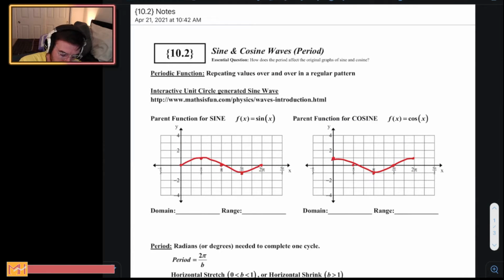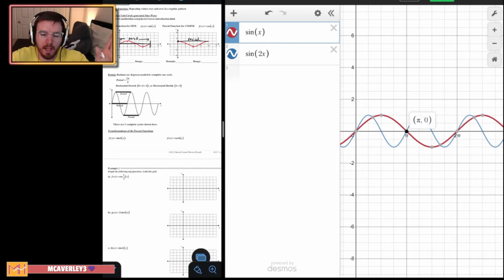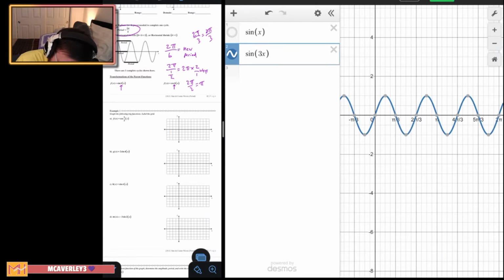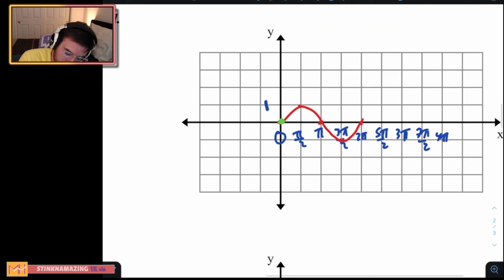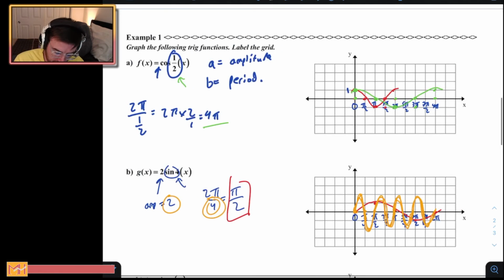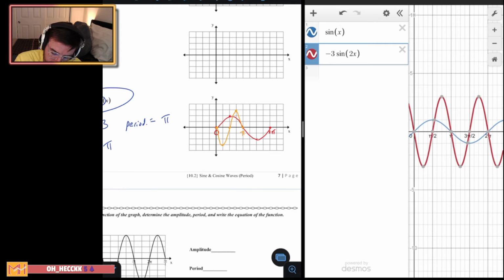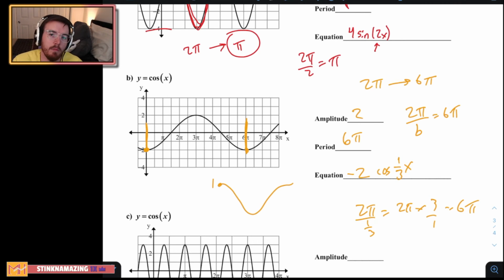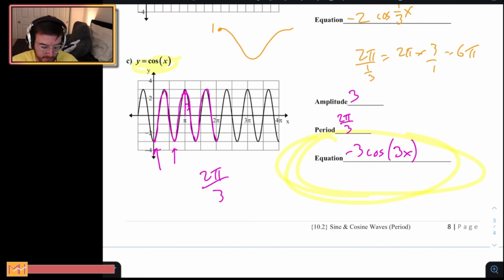Period of Trig Functions | Algebra II Unit 10 Lesson 2